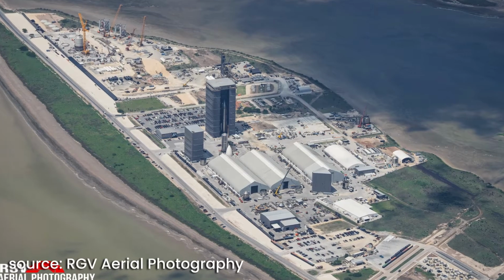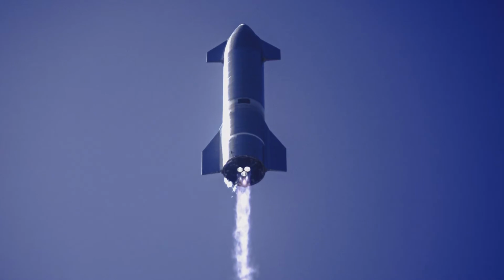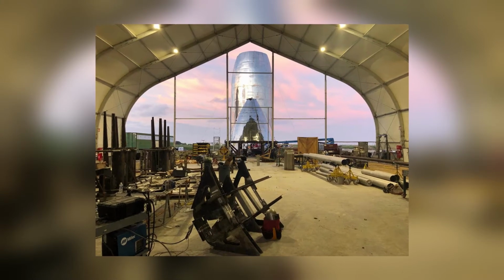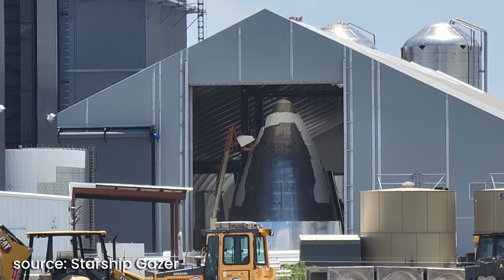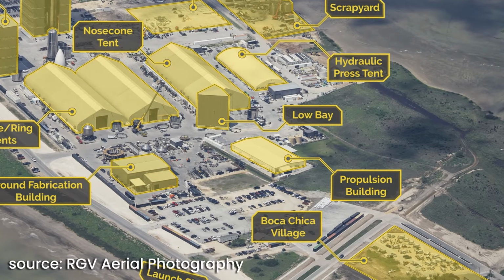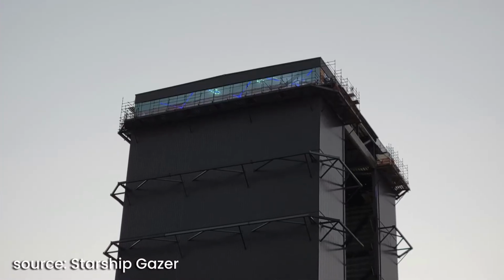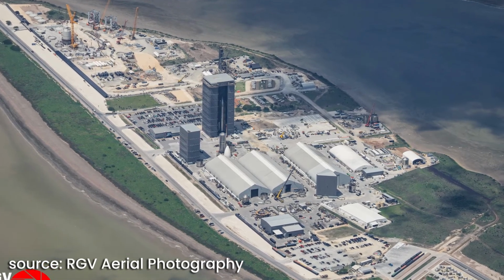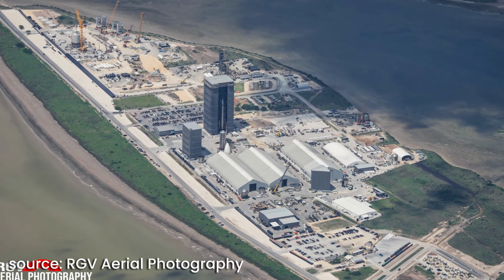Inside SpaceX's STARSHIP FACTORY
What's inside SpaceX's Starship factory in Boca Chica, Texas (Starbase)? Elon Musk Space Company plans to build 1000 Starship rockets and to do this they need a completely new production line. Today we're taking look inside SpaceX factory!

Starship, the new SpaceX rocket is a real game-changer in space exploration. It will reduce the cost of transporting cargo and people into space, put humans on the Moon and one day it will be used to transport the first humans to Mars. But before that happens, Spacex has to produce a lot of Starships. How could they do that? Today, we are going to take a look at what is going on at the SpaceX Starship Factory, a program planned to take humanity to Mars.

Elon Musk estimated that SpaceX would need to produce more than 1000 starships, each flying multiple times throughout its lifetime. The SpaceX CEO has also set an ambitious goal of producing three starships per day. Well, all of this looks good on paper but to actually take humanity to Mars is a completely different thing when you factor in realistic barriers. Musk himself said that it is much easier to build a prototype but is extremely difficult to mass manufacture. So, let's take a look at what is happening at SpaceX, a premier production facility.

The  Starship system is made of two parts -  the Starship spacecraft is stock on a rocket booster called Super Heavy. The whole rocket is made of Stainless Steel. The Starship Spacecraft itself is 50 meters high, but the whole rocket system is 120 meters high. In addition, the starship is 9 meters in diameter which makes it even more massive. How to produce this giant rocket? and why SpaceX plans to produce 1000 Starships?

SpaceX acquired the current land in Boca Chico in 2014, and the construction for the manufacturing and testing facilities began way back in 2016. Now knowing Musk, you would expect an extremely high-tech facility, but in reality, the facility is an onsite tent city with a trailer park and no running supply of water. You might be wondering how that works; well, let us tell you.

Photo and Video Content Credits: SpaceX, Elon Musk, Pexels, Google Maps, Wikimedia Commons
Photos of SpaceX's Starship Factory in Boca Chica: Starship Gazer, RGV Aerial Photography
Photo of SpaceX: Steve Jurvetson
Photo of Elon Musk: Duncan.Hull